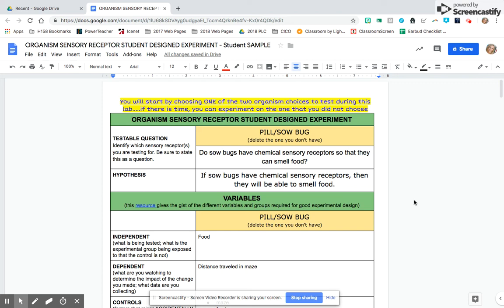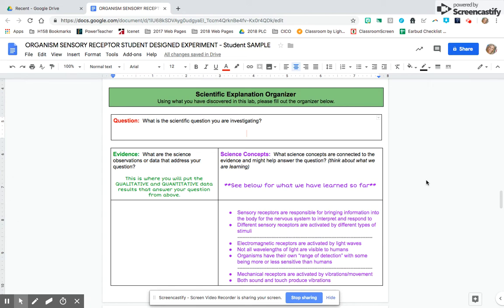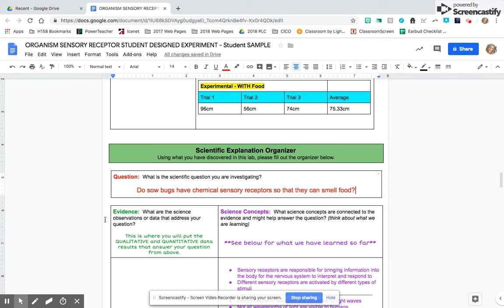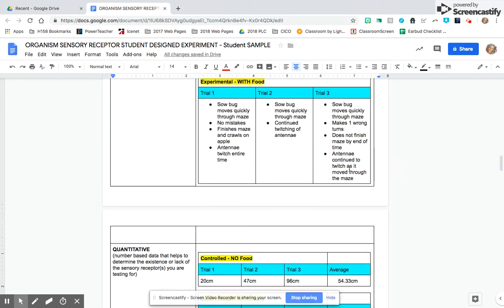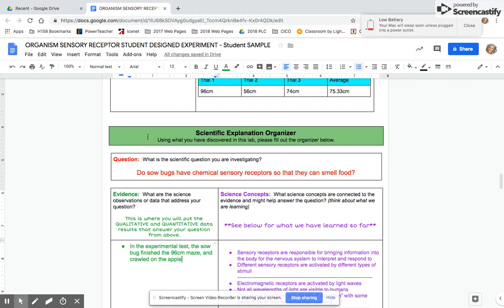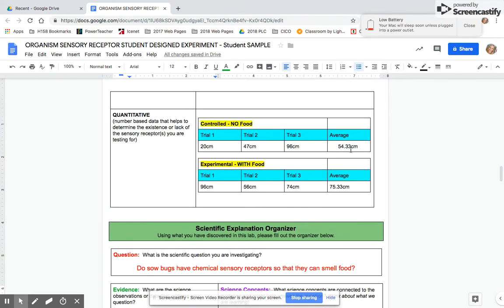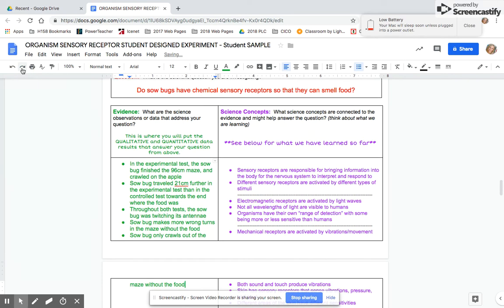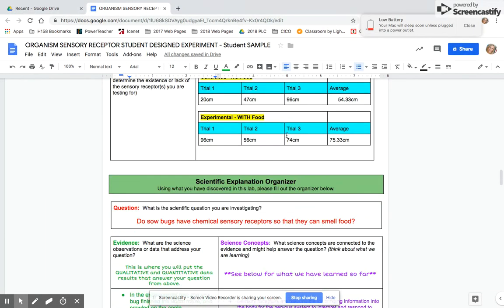Mar 5, 2019 10:22 PM